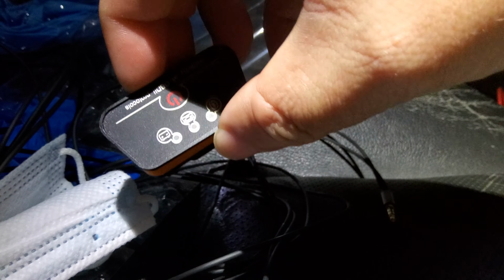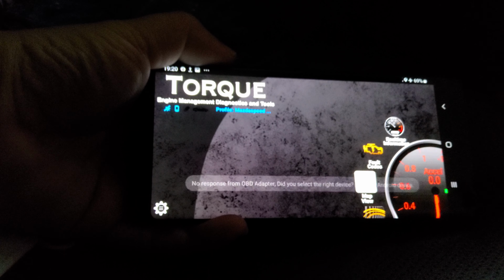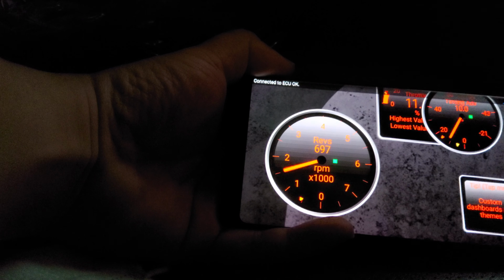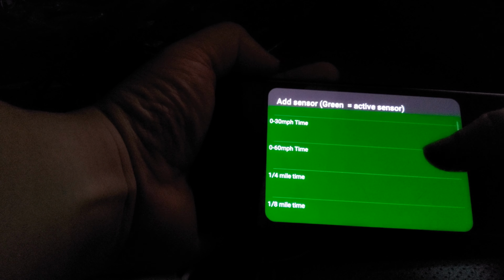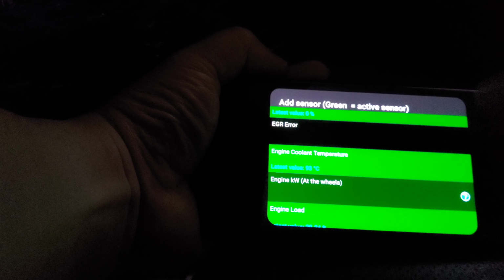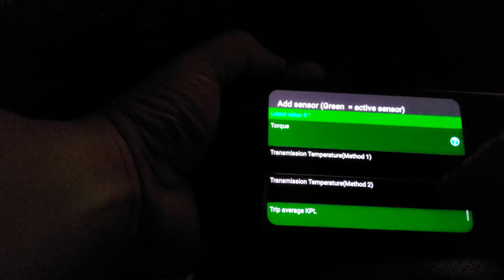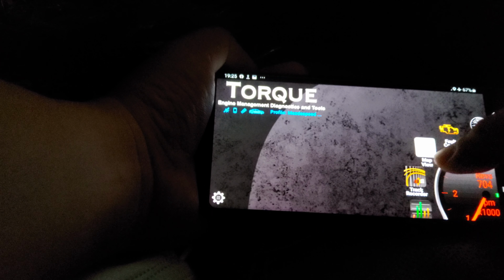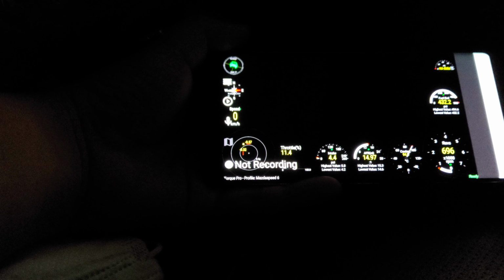4k|OBD Full Explanation. Monitoring and Diagnostics via Torque OBD by IOS and Android! USD$15 Dongle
In this video, I will be explaining in FULL on what features are available in the Torque OBD App. From monitoring to diagnostics to alarms.

For the importance of obd monitoring, please refer to my other video link at the end of this video.

OBD Full Explanation. Monitoring and Diagnostic features for USD$70! This OBD monitor is made in Taiwan and can be purchased cheap from your local store.

There is also another video on me speaking on the Magician OBD which is a tad more simple, but pricier.

Suits most cars like toyota, honda, mitsubishi, ferrari, fiat, bentley, volkswagen, gti, mercedes, bmw, etc

follow me for more videos like these!